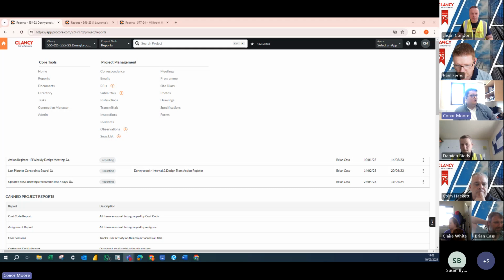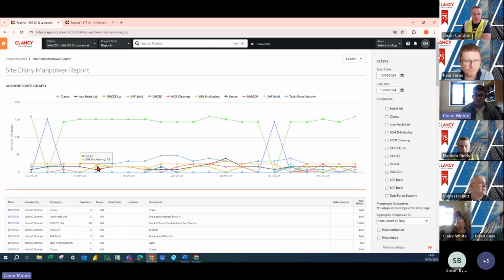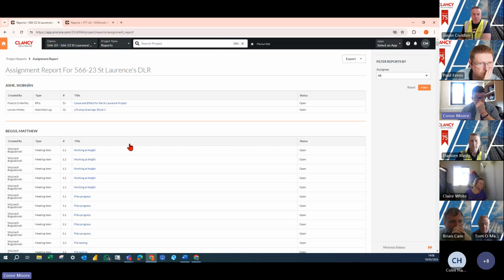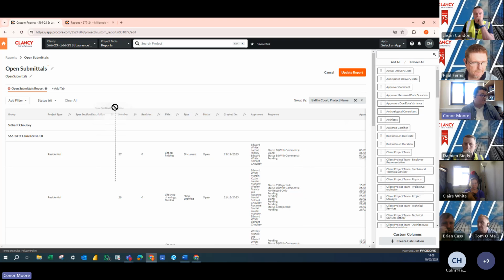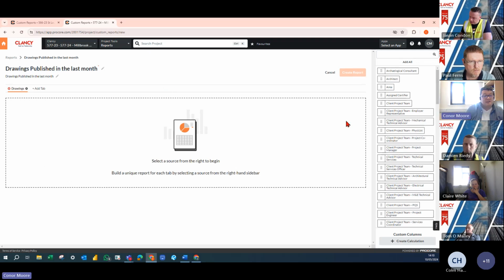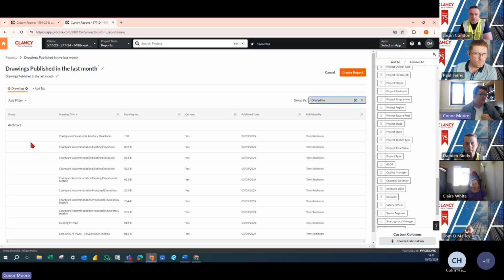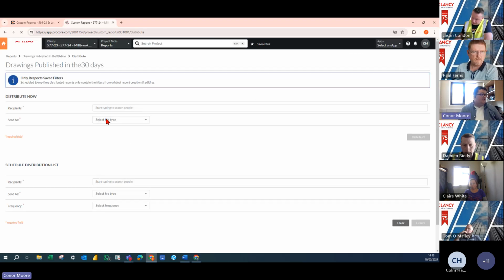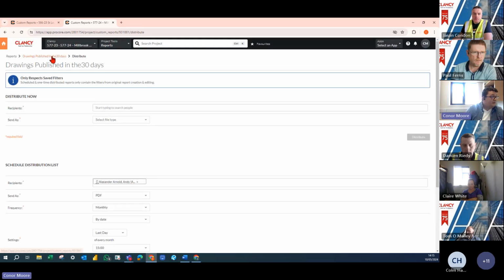Procore Workshop Reports Tool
Procore Workshop Reports Tool - In this Tutorial video we go through how to use Procore to create both Custom or templated Reports on the web
The video consists of how to create a custom report from scratch
How to best use the template reports on Procore already
How to modify Template reports to suit you
How to use the filters to get the best report for you
How to add visuals
How to share Reports
How to distribute reports both as a one off and as scheduled reports